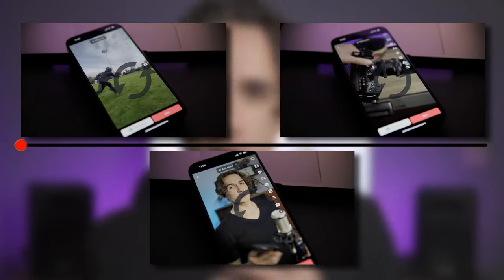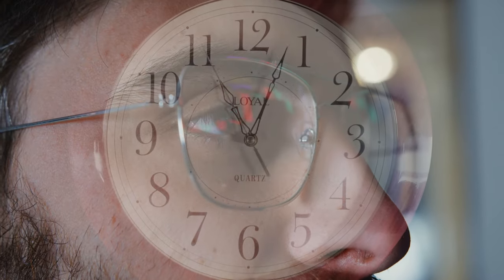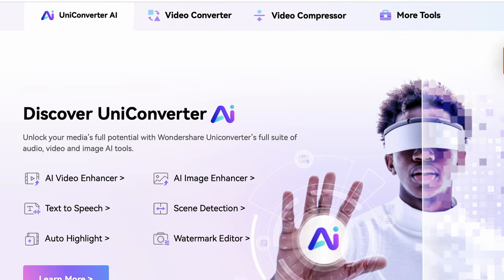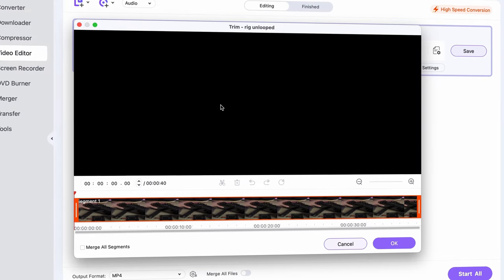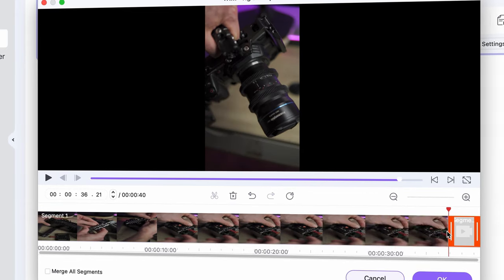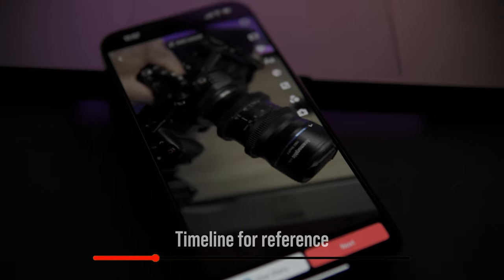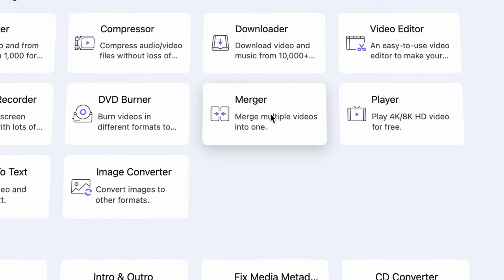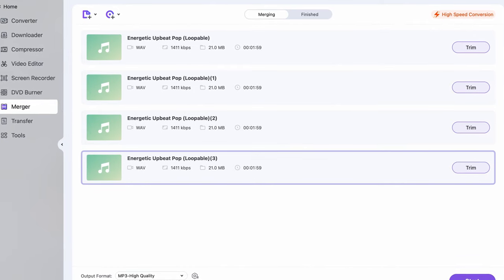How to Loop Videos and Audios for TikTok, Reels, & Shorts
Learn how to loop videos and audios for TikTok, Reels, & Shorts in this easy tutorial. Looping can make your content more engaging and fun!

⌚ Timestamps
0:00 - Intro
0:02 - Loop Videos and Audios for Tik Tok, Reels, & Shorts to go virals
0:28 - Why looping videos is important: more views with high audience retention
0:44 - Loopable videos
2:20 - Looping videos
3:10 - Loop background music
3:26  - Wrap up